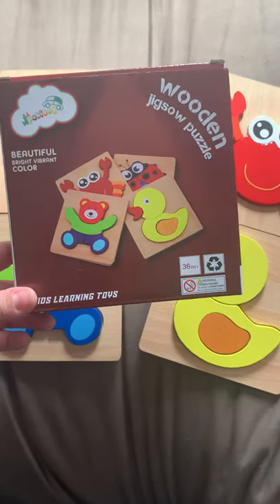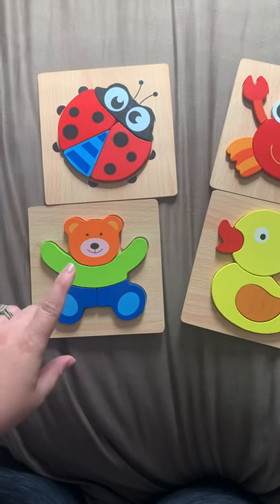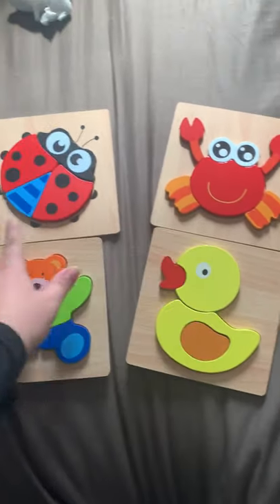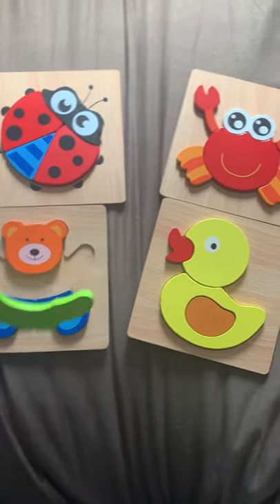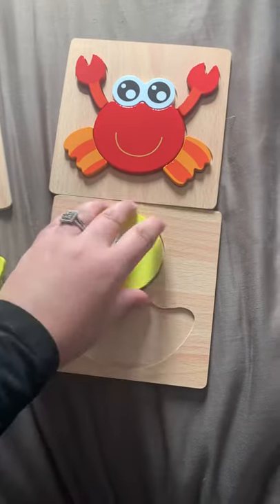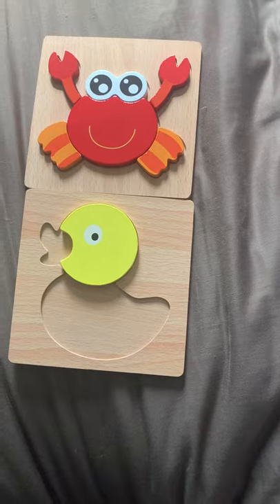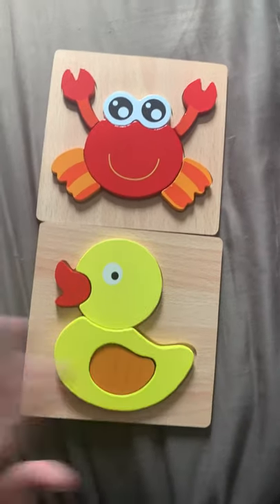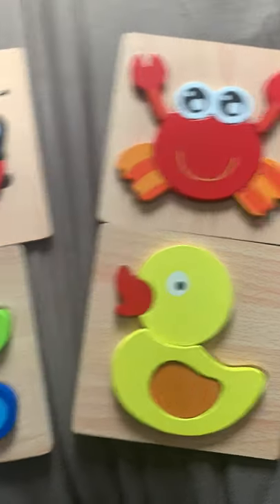Wooden Jigsaw Puzzles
I love these wooden jigsaw puzzles from Amazon. They have large color prices great for the little ones!